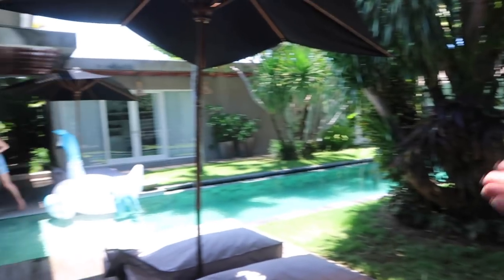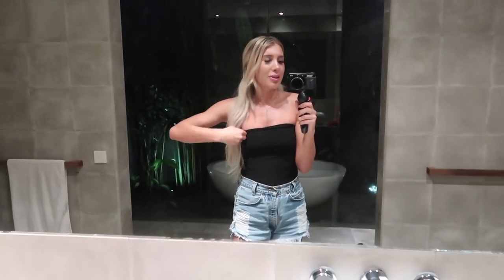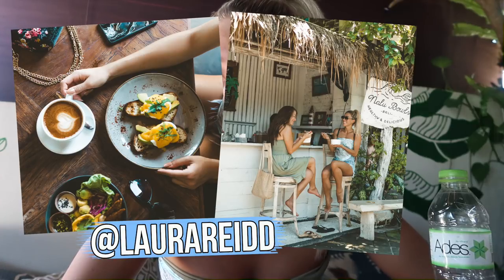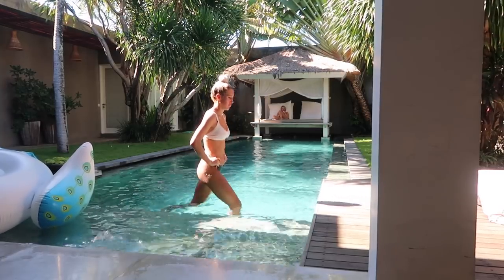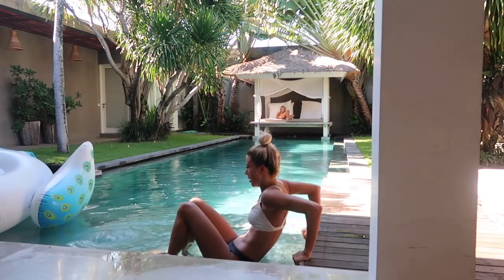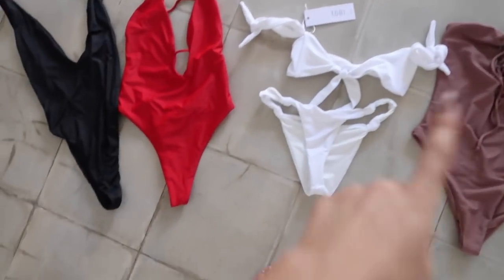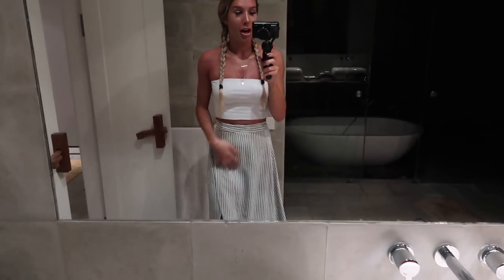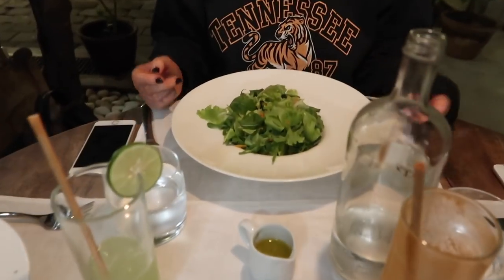HOW TO GET FIT WHILE TRAVELING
Today i'm showing you how to stay fit while traveling with my handy dandy pool workout that keeps you cool and fit! Let me know if you wanna see more workout videos like this one and keep using the hashtag REIDME for a chance to be featured in a video.

Thanks @villamimi_bali for having us!

Hello Guys! I'm Laura and I make lots of videos about fashion, lifestyle, DIY,  clothing hacks, travel vlogs and travel highlight videos!